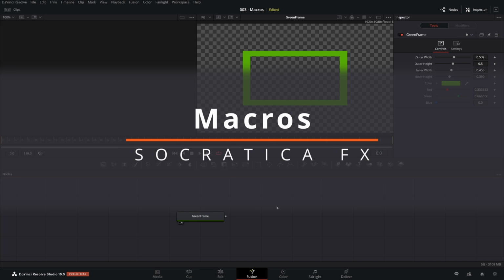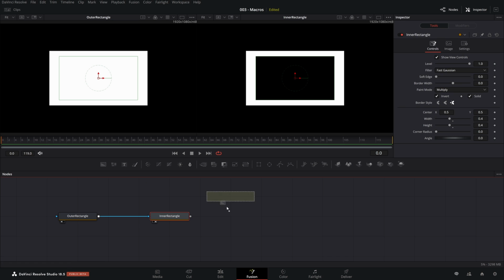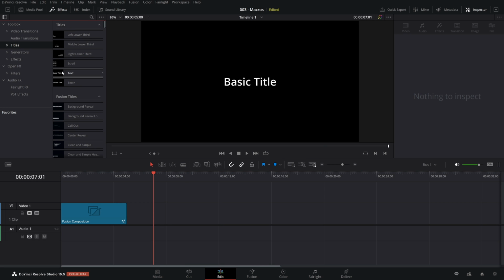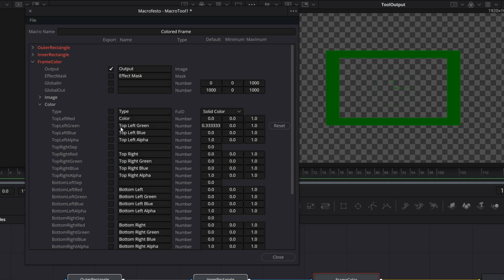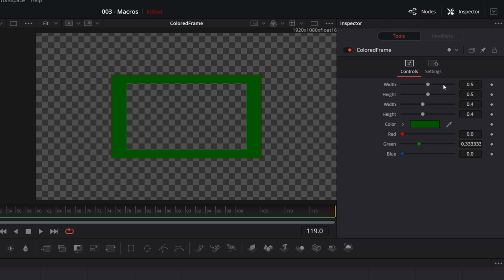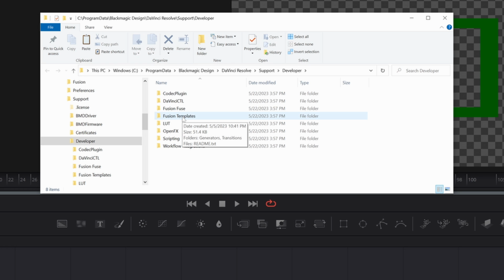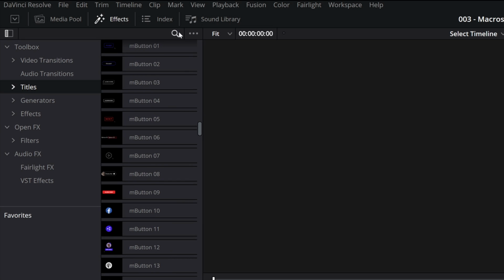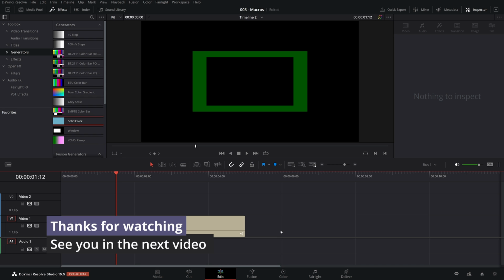Creating Macros in Fusion ← DaVinci Resolve ← Socratica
Learn how to create a Macro from your Fusion composition. We'll show you how to:
1) Initially create the macro
2) Rename parameters that appear in the inspector
3) Where to place setting files so your macro will appear in the effects on on the Cut & Edit pages.
4) ... and more!